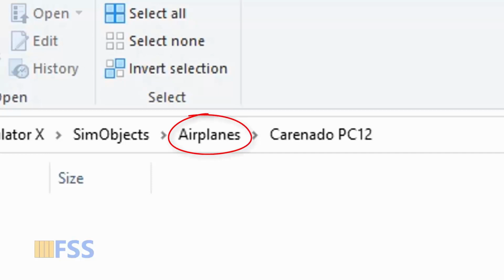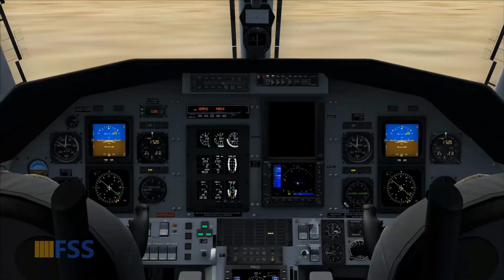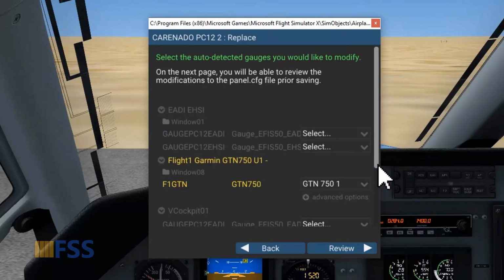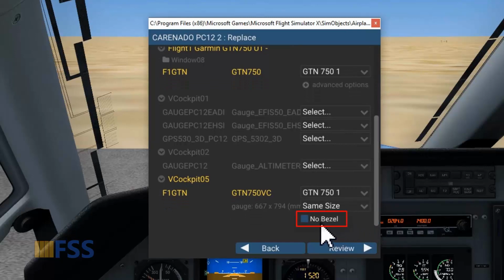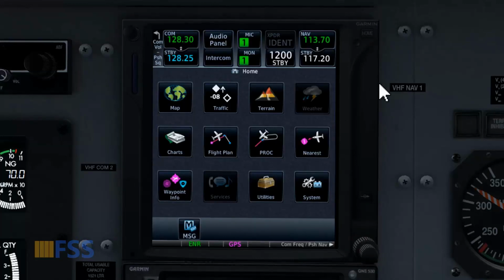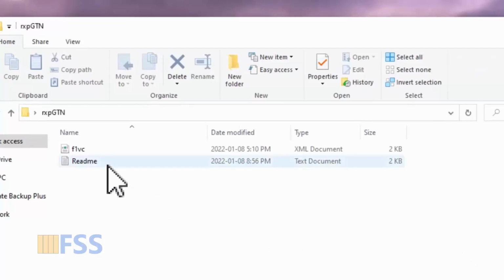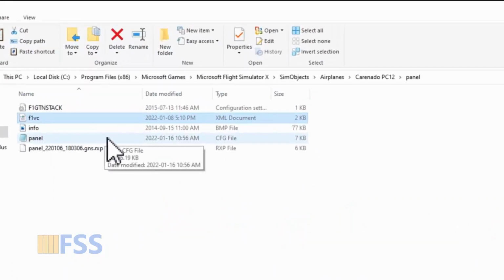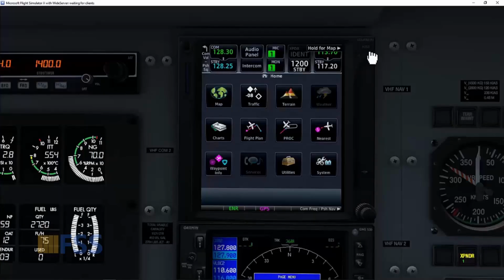How To Install Garmin GTN 750 By Reality XP In The Carenado Pilatus PC-12 Virtual Cockpit.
in this tutorial i will show you how to make the GTN 750 work properly after the complete installation in the Pilatus PC 12

carenado pilatus pc-12 tutorial-reality xp gtn 750 installation-reality xp gtn 750 review
Flight1 GTN 750